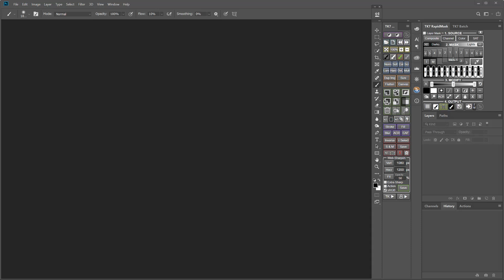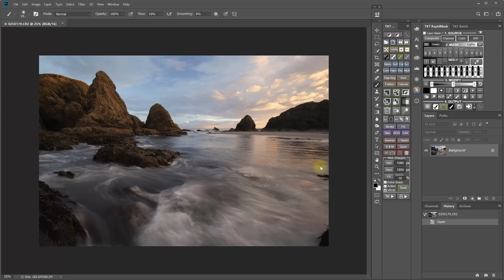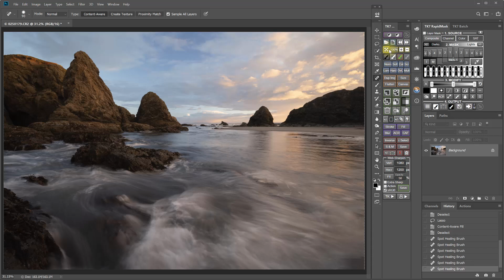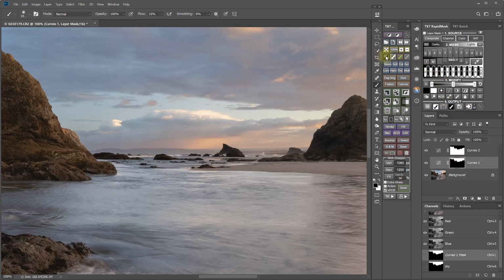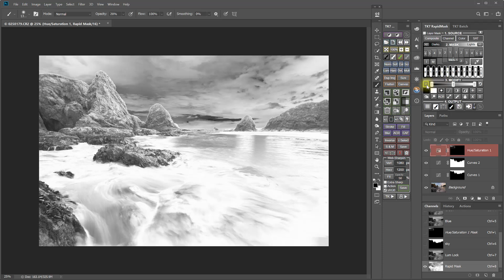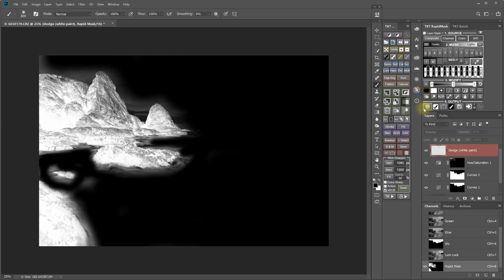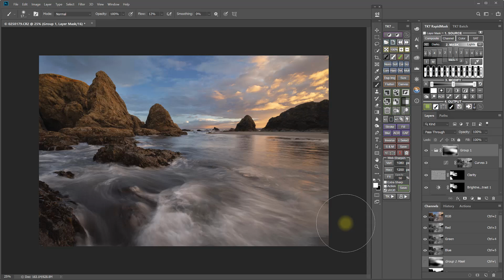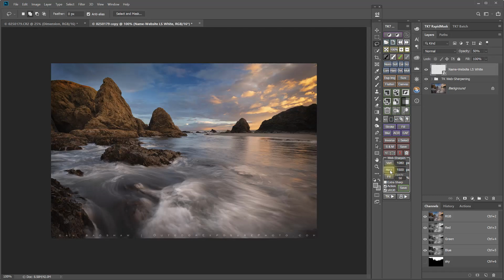TK7 Panel Workflow Demonstration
This video is the final chapter in the TK7 Panel Video Guide. It demonstrates what a complete workflow using the panel might look like, beginning with initial raw adjustments in LR and through a series of adjustments in Photoshop.